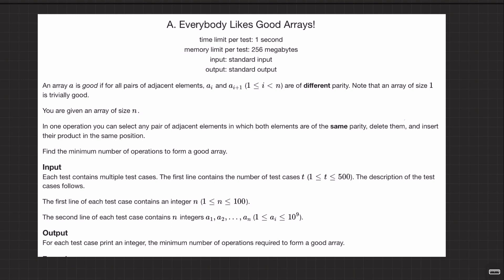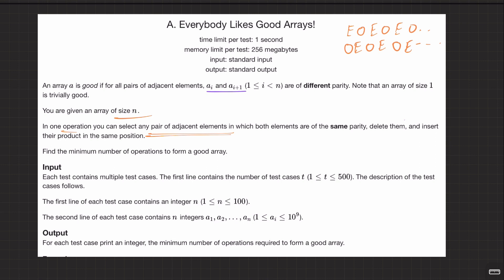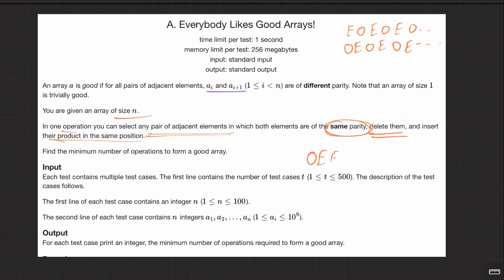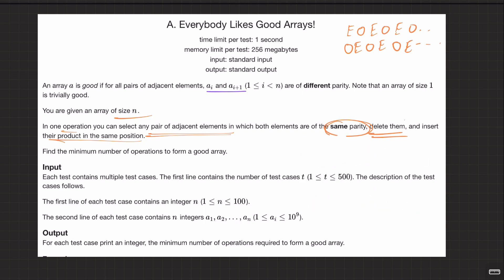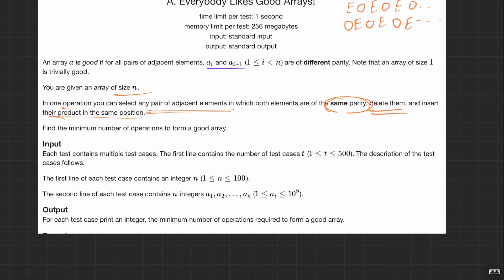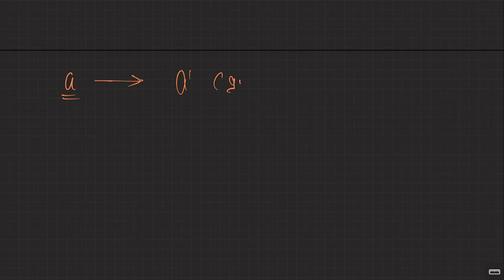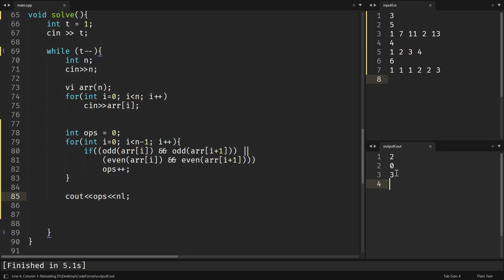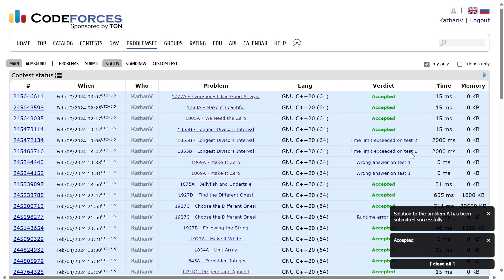Everybody Likes Good Arrays! | Codeforces | @TLE_Eliminators 's CP31 | 800 Rated | Q-29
We'll solve the question 'Everybody Likes Good Arrays!' from TLE's CP31 sheet, an excellent resource for anyone looking to improve their competitive programming skills.